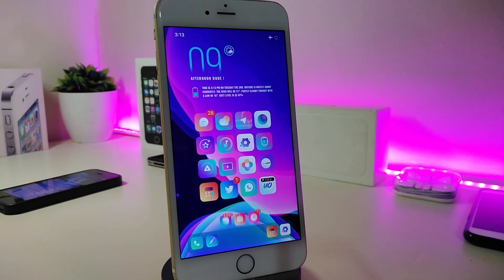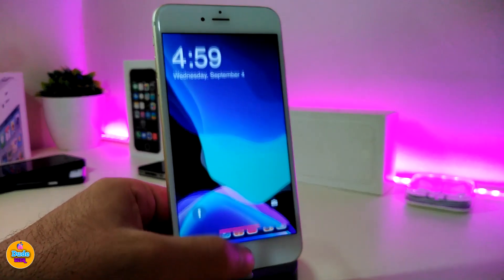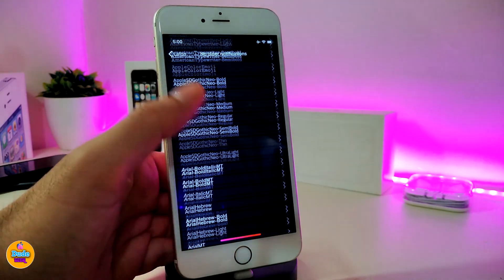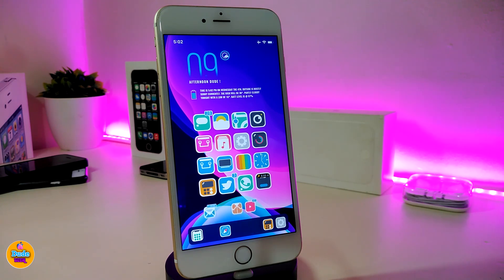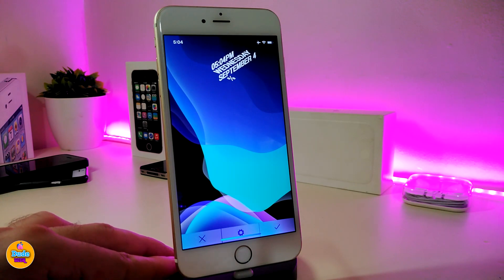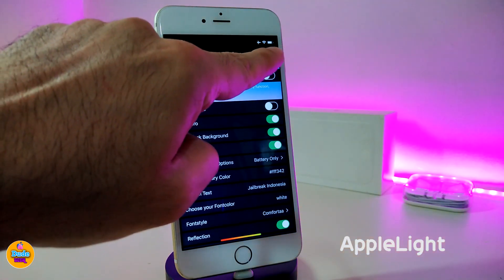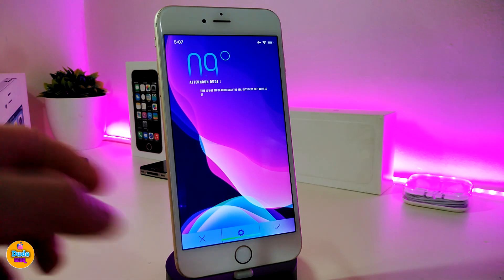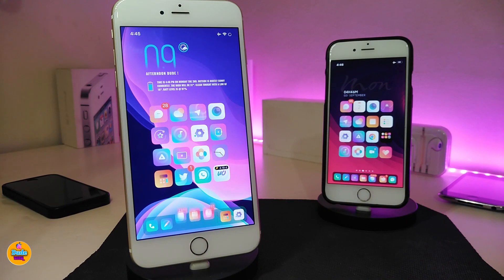NEW Jailbreak Tweaks for iOS12- 12.4! (Cydia & Sileo)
Tweaks List:
Lafon                    repo.dynastic.co/
IconCert
CColor

Theme: Aurai